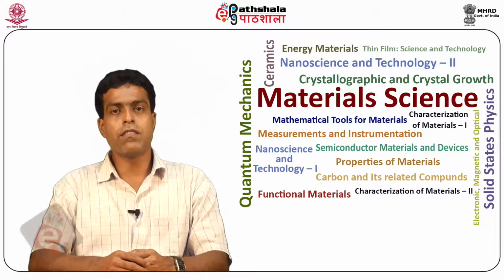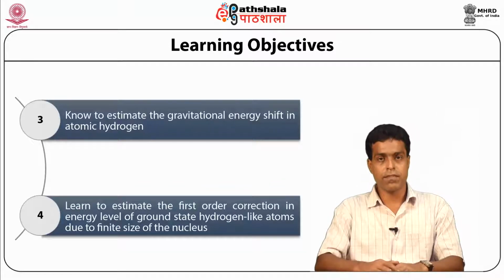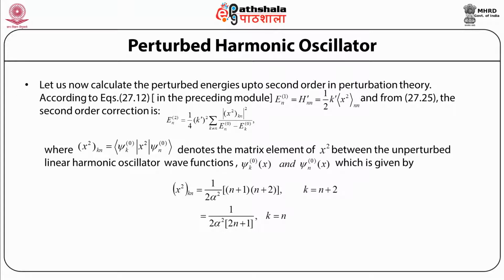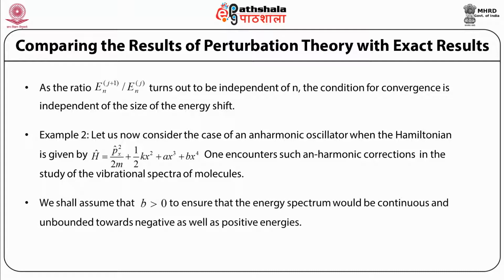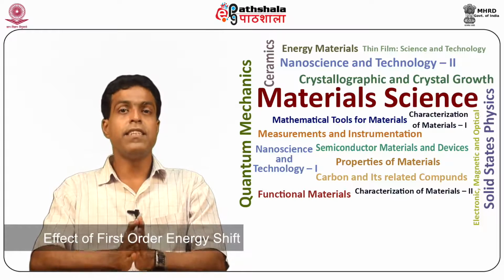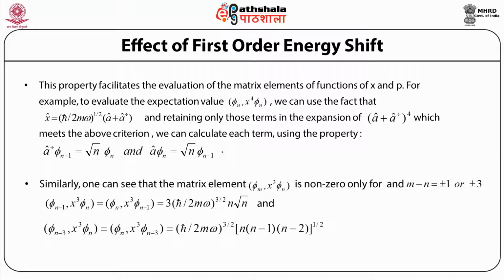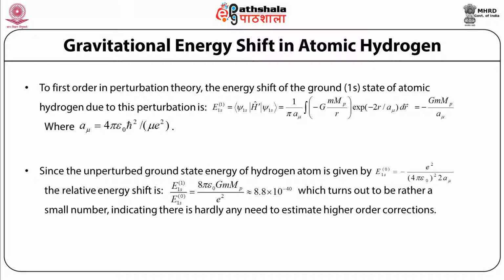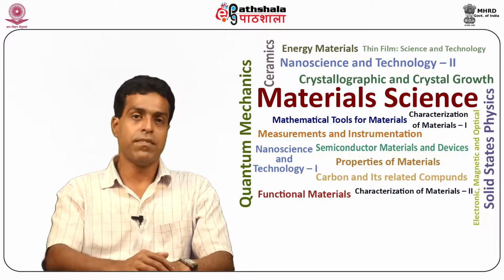Materials Science P02 M28 Application of Perturbation Theory to a few Problems